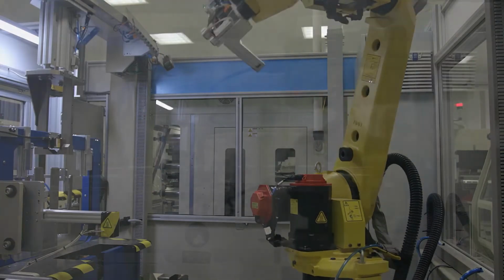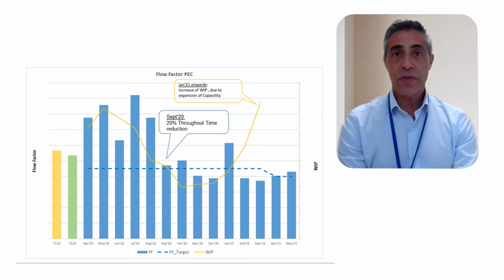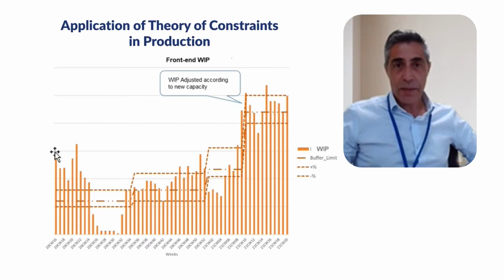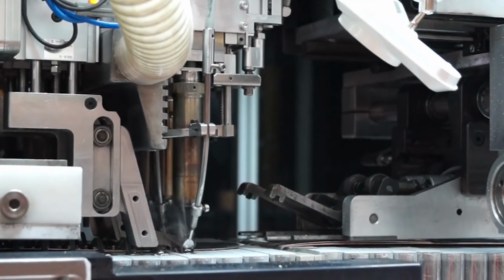TDK - Improving manufacturing performance with the Theory Of Constraints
Freddy Esteban, COO of TDK Electronics, Malaga, Spain shares his experience with the Theory of Constraints.

After some training and a diagnostic delivered by Marris Consulting, they implemented the Theory of Constraints' 5 Focusing Steps in their factory, to increase their throughput and to reduce the Work in Progress.

They manufacture very important products for electrification and decarbonization: high power capacitors for many industrial sectors. The demand for their products is strong and growing. Hence a strong need to improve their manufacturing performance.

Freddy and his teams did a fantastic job: they obtained great results quickly. We hope their testimonial will help you get the same results.

Marris Consulting is a management consulting firm based in Paris France that works worldwide.